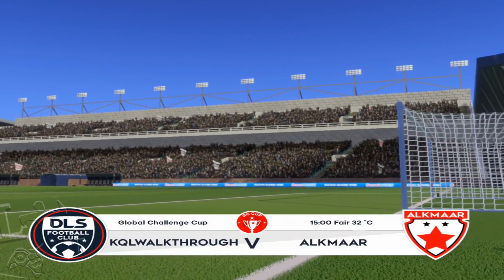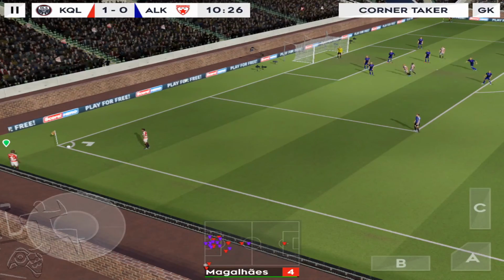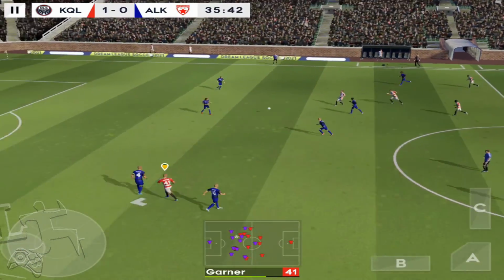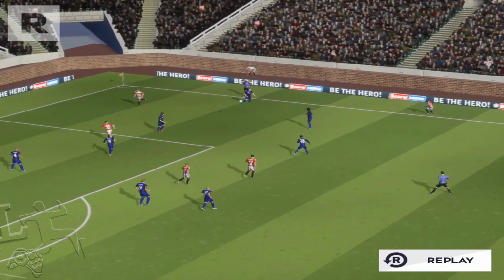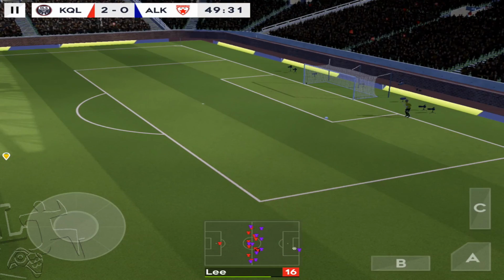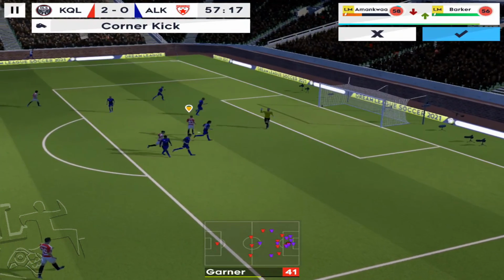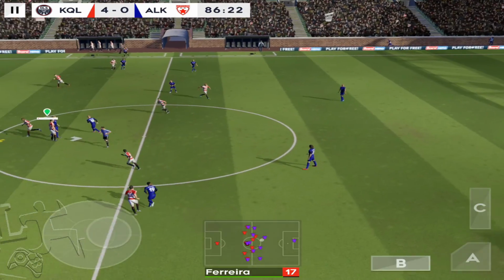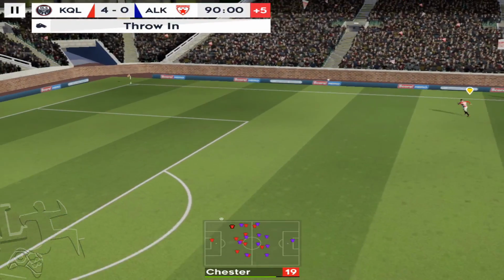KQL Walkthrough Gameplay Dream League Soccer 2021 Part #38 (Division 2)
If you like this Dream League Soccer 2021, do not hesitate to leave a like and subscribe or support me to have more motivation to produce videos for you. thanks. link to below:

BUILD YOUR DREAM TEAM Dream League Soccer 2021
Dream League Soccer 2021 Sign top superstar players such as Kevin De Bruyne & Roberto Firmino to create your very own Dream Team! Perfect your style, Dream League Soccer 2021 develop your players and take on any team who stands in your way as you rise through the ranks. Dream League Soccer 2021 Upgrade your stadium with world-class facilities as you make your way to the Legendary Division. Have you got what it takes?

The very best Dream League Soccer experience awaits with new animations and improved AI we’ve revolutionised the most engaging football experience on mobile. Dream League Soccer 2021 is the perfect soccer package, one which captures the true spirit of the beautiful game.

Dream League Soccer 2021 Feast your eyes on the best-looking Dream League Soccer experience ever! Customise your manager from a host of different options including hairstyles and outfits. Along with our new and improved graphics engine, your dream team has never looked this good!

Dream League Soccer 2021 Live puts your club against the very best in the world. Dream League Soccer 2021 Work your way through the ranks to prove your team is the greatest and compete in Global Leaderboards and Events for exclusive prizes!

FEATURES
• Dream League Soccer 2021 Build and develop your dream team from over 4,000 FIFPro™ licensed players
• Dream League Soccer 2021 Full 3D motion-captured kicks, tackles, celebrations and goalkeeper saves gives unmatched realism
• Dream League Soccer 2021 Reach legendary status as you rise through 8 divisions and compete in more than 10 cup competitions
• Dream League Soccer 2021 Build your soccer empire from your own Stadium to Medical, Commercial and Training facilities
• Dream League Soccer 2021 Recruit Agents and Scouts to help identify top talent in the transfer market
•Dream League Soccer 2021  Immersive and exciting match commentary keeps you in the heart of the action
•Dream League Soccer 2021  Use Coaches to develop your players technical and physical abilities
•Dream League Soccer 2021  Customise your team’s kit and logo or import your own creations
•Dream League Soccer 2021  Take part in regular seasons and events to win unrivalled rewards
•Dream League Soccer 2021  Compete against players from across the globe with Dream League Live
•Dream League Soccer 2021  Exclusive soundtrack featuring Retro Video Club, Only The Poets, Halo Sol and more!

* Please note: This Dream League Soccer 2021 is free to play, but additional content and in-game items may be purchased for real money.
* This Dream League Soccer 2021 requires an internet connection and contains third party advertising.